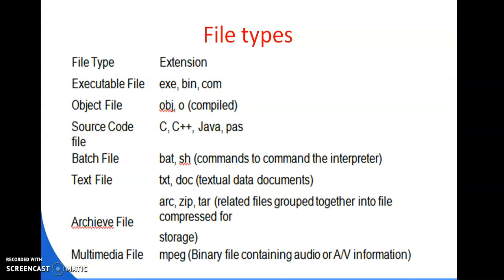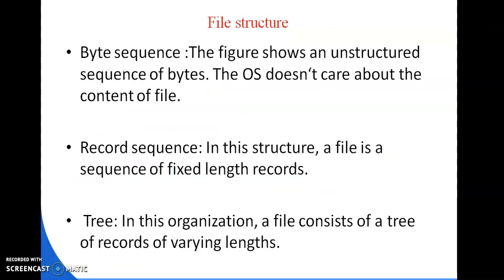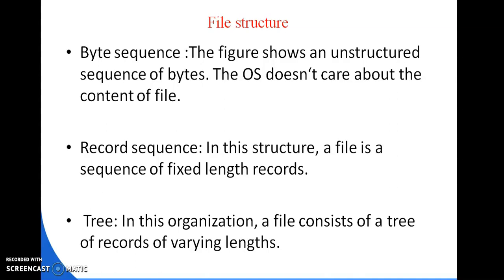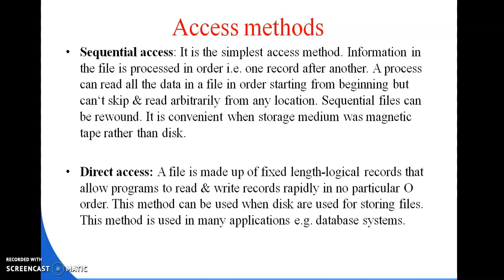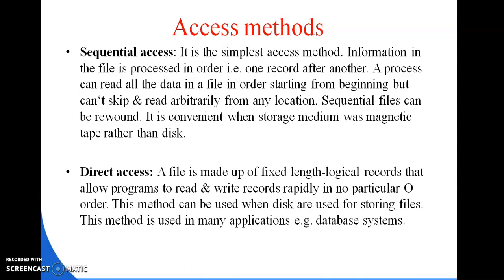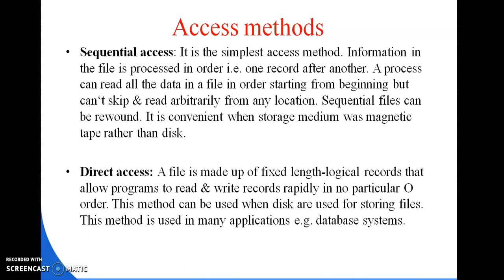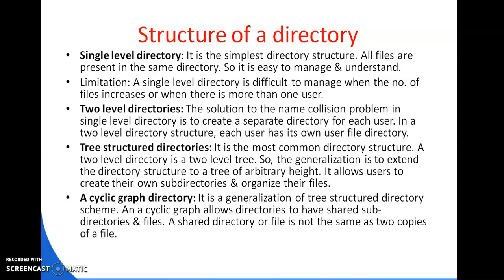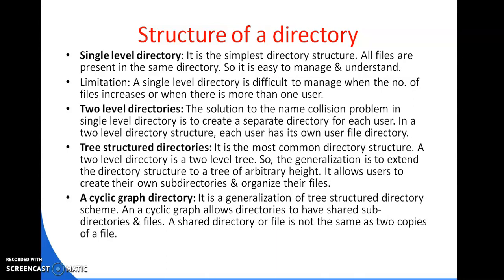4TH | COMP | Operating System | Ch 6 | File Management Part 2